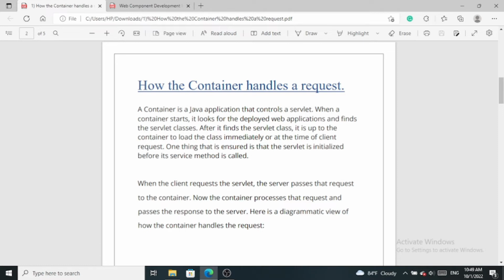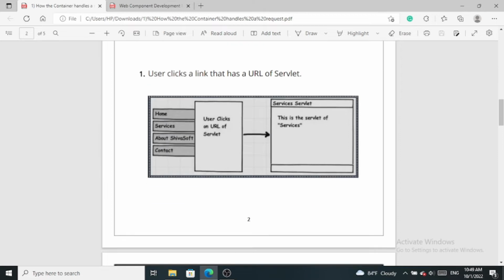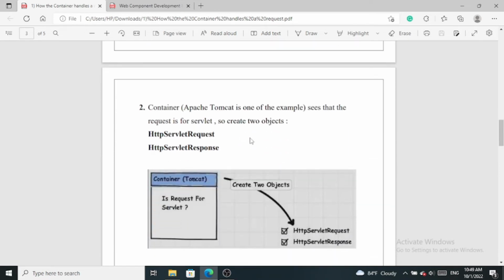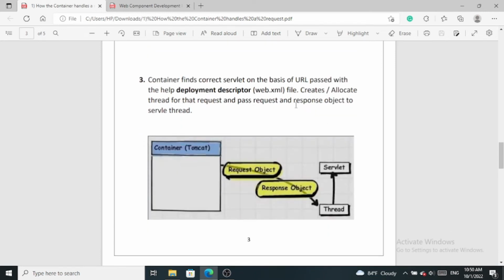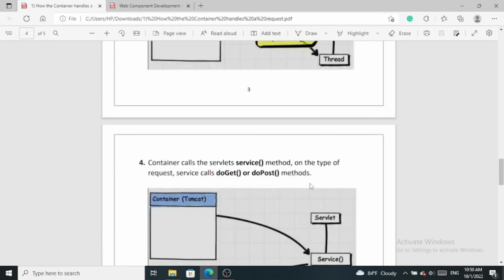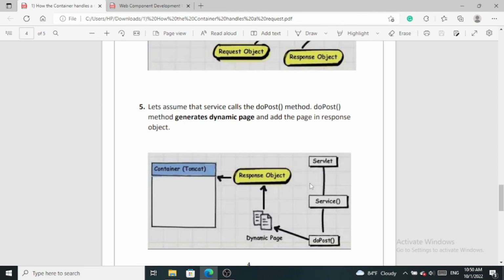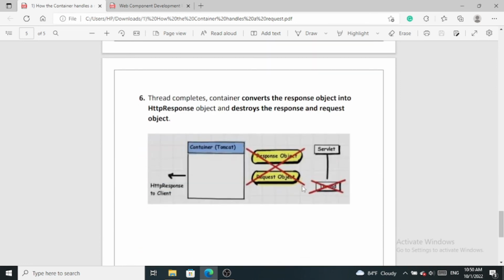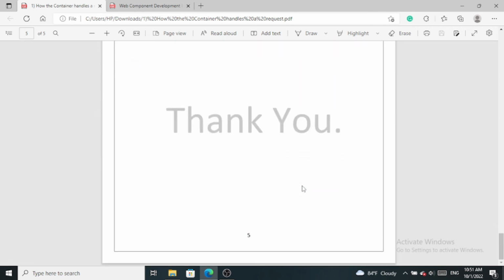How the Container handles a request